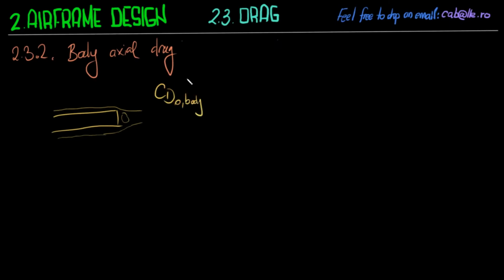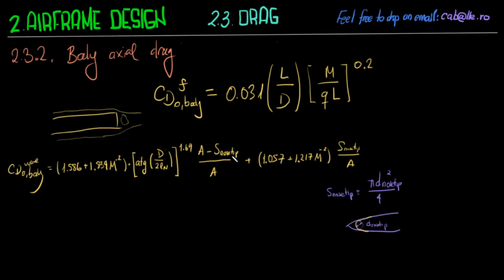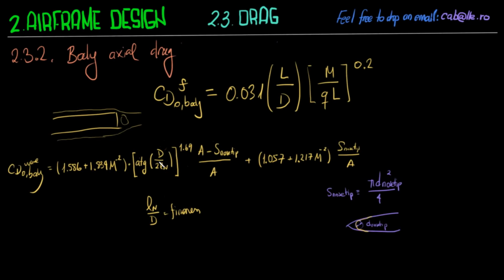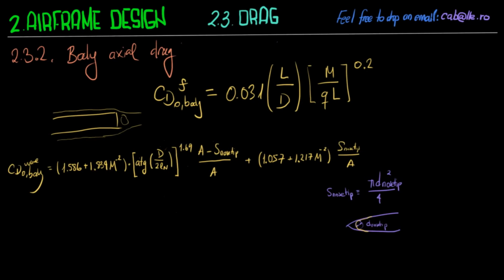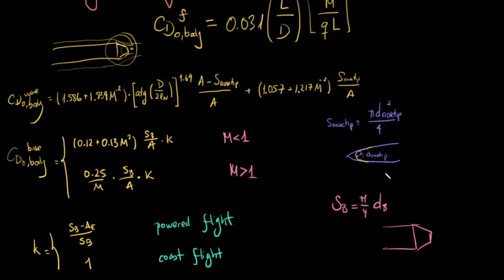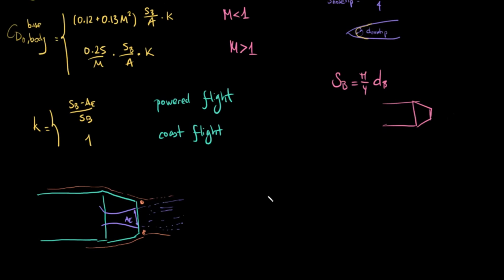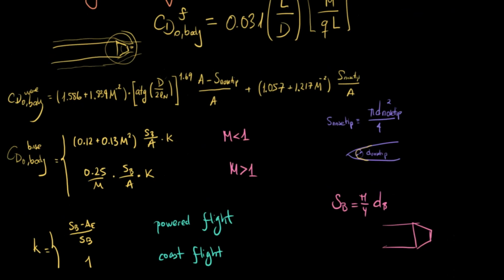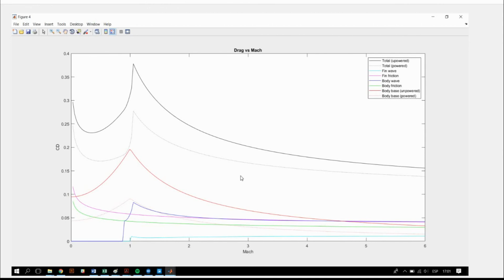2.3.2. Body axial drag